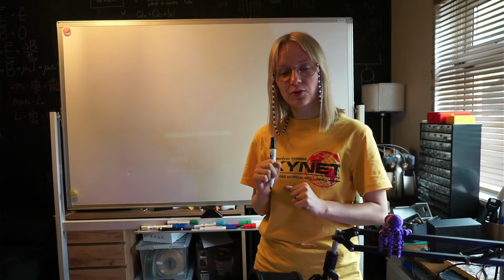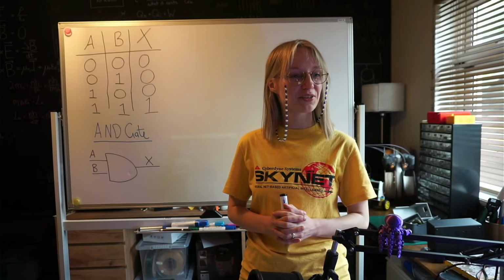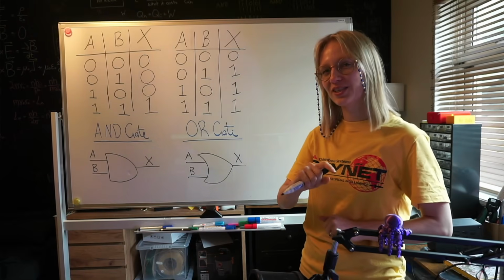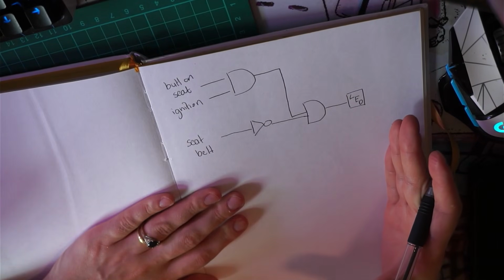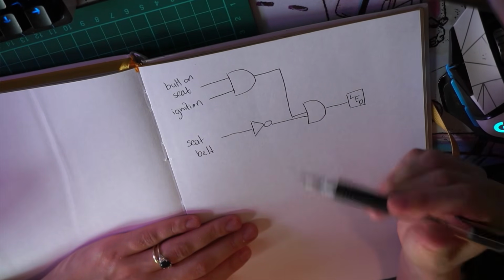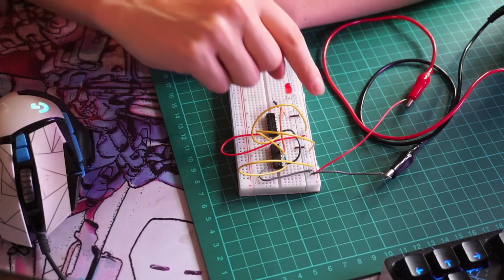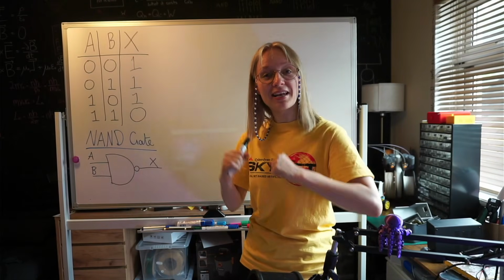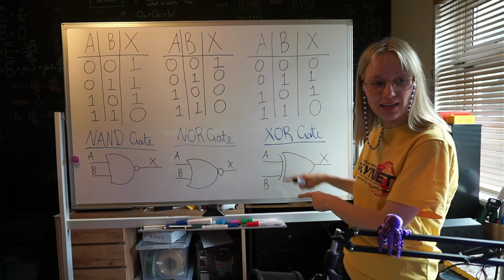Logic Gates, Logic Gates Everywhere